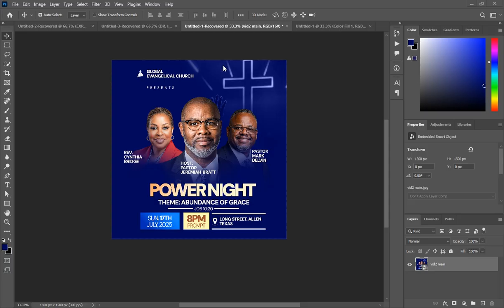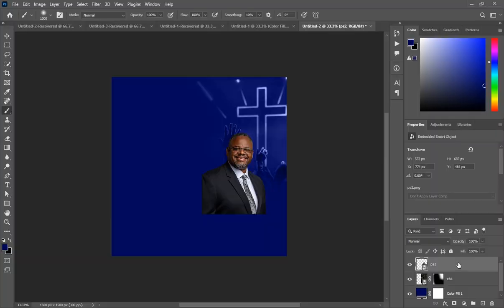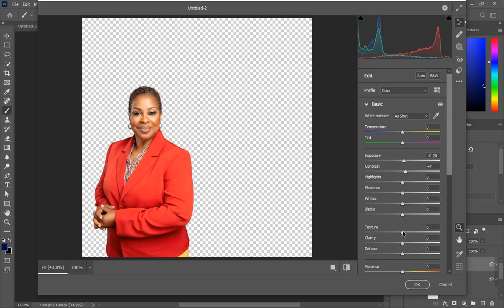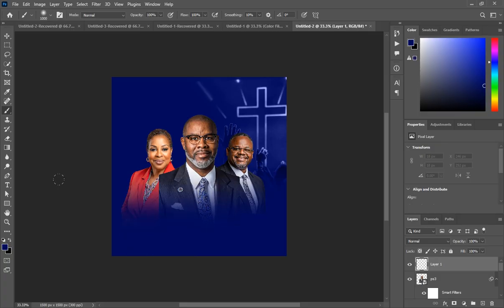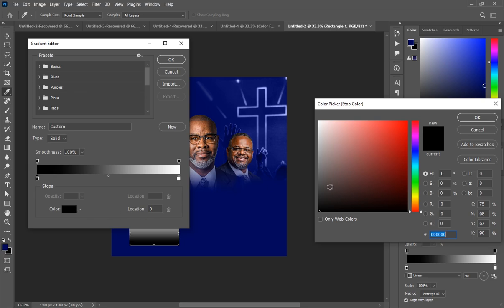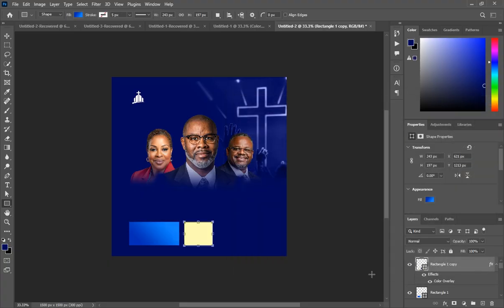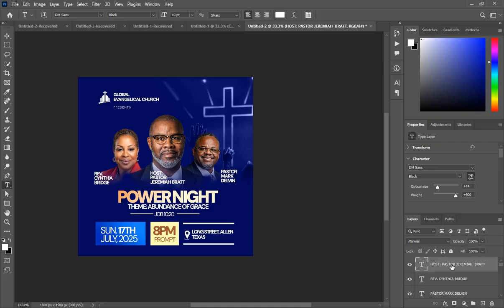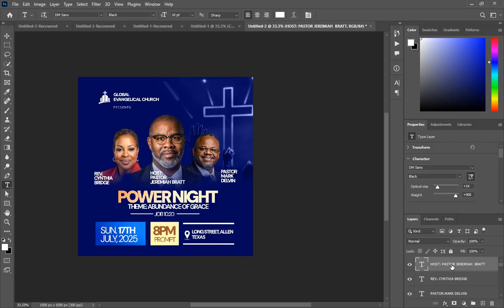How To Make A Church Flyer in Photoshop | For ABSOLUTE BEGINNERS!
How to Make A Church Flyer in Photoshop

Color Codes:

Background: 010859
Long Rectangle: 1684ff and 002eb5
Short rectangle: fffcb5
POWER NIGHT:ffbc88 and fdf5dl
8PM PROMPT: 9f5633

©️ Design With BAC 2025